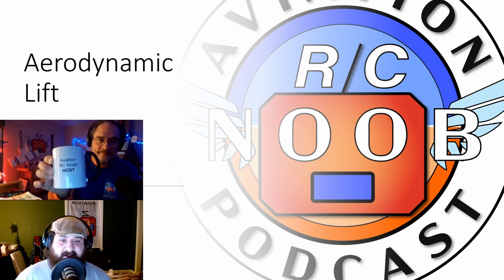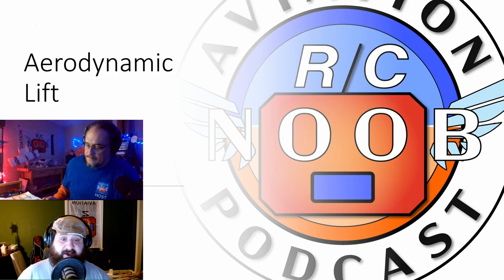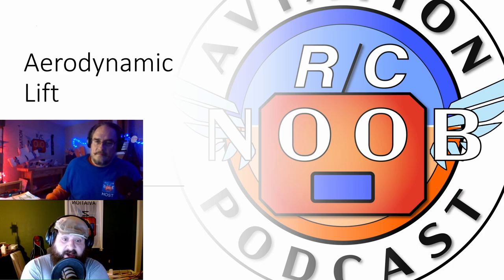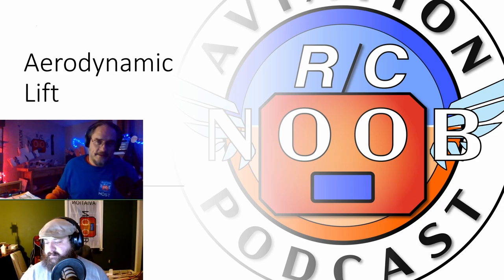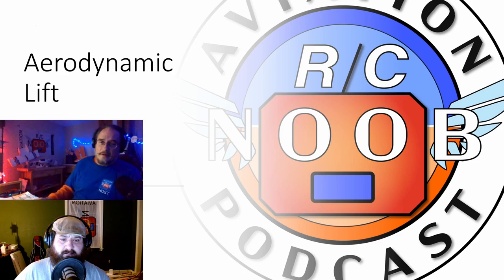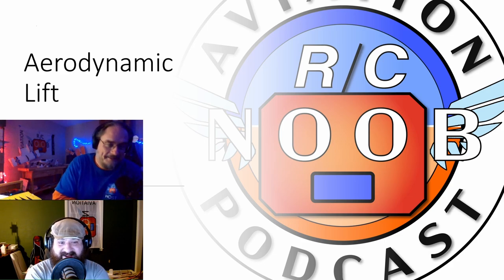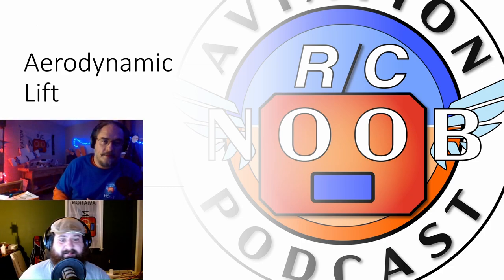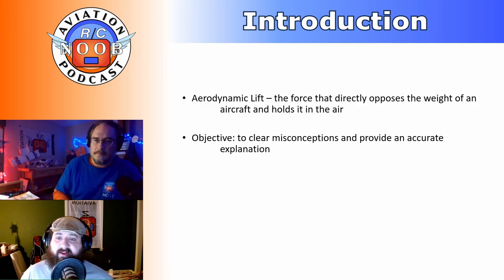ARCN Ep88 Aerodynamic Lift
Episode 88 - Aerodynamic Lift
Today Matt and Joe sit down and talk about their Journey in the Hobby, Community and then tackle Aerodynamic Lift. What causes our planes to fly.

The Journey what have we done in the hobby lately
Matt: Hobby Room Bench and setup.
Joe: Man Cave, Noob Wonder is Dead. Declared he will be re-building a 300% Noob Wonder

Community: Discord Build Party December 20th, 29th, Jan 12 or 19 at 8pm EST.

Aerodynamic Lift!
Watch the Video on Youtube

00:00:00 - Introduction
00:05:03 - Our Journey
00:24:50 - ARCN Community Events
00:29:18 - Main Topic - Aerodynamic Lift
00:32:56 - What Lift IS
00:38:02 - What Lift is Not
01:09:24 - The Weeds - Navier-Stokes
01:26:48 - More to Lift
01:30:47 - Coanda Effect
01:36:05 - All Together: What it Means
01:37:11 - Pressure & Bernoulli
01:47:25 - RC Applications of Lift
02:17:28 - Listener Questions
02:40:57 - Outro